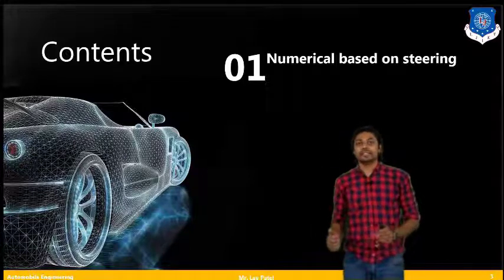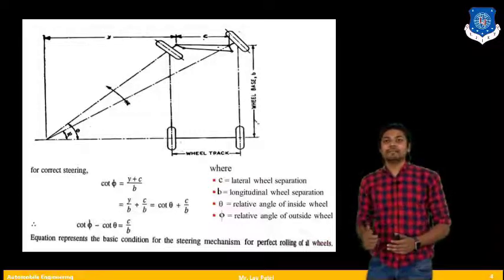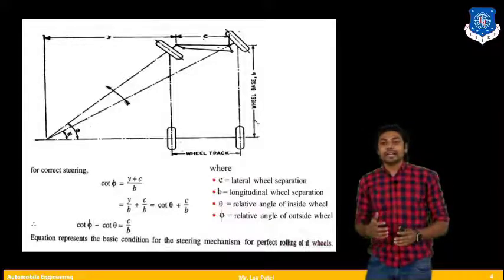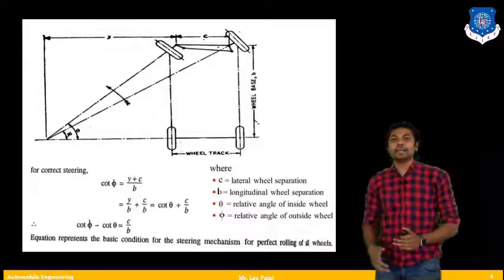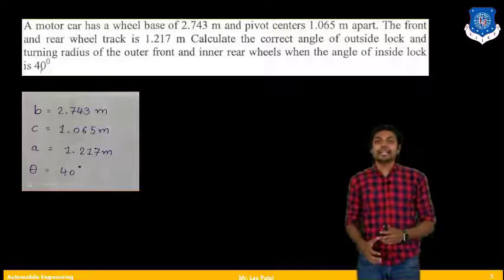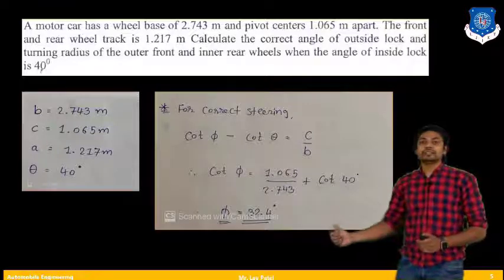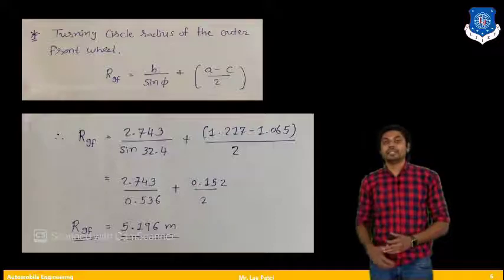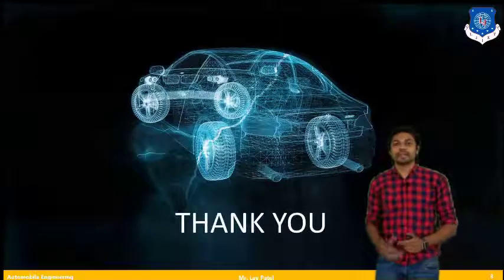L 33 Numerical Solution: Based on Steering Angle | Vehicle Dynamics | Automobile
Vehicle Dynamics Lecture Series by Lav Patel

Numerical Solution: Based on Steering Angle

Previous Lecture
L 32 Numerical Solution: To Find Stopping Distance

Reference:-
Fundamentals of Vehicle Dynamics by Thomas D. Gillespie

Made @ LJIET"